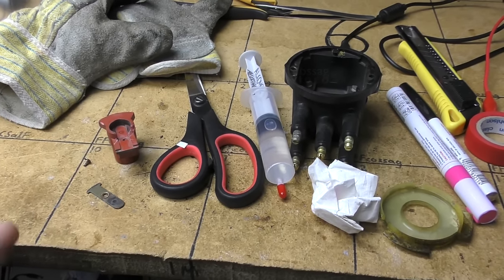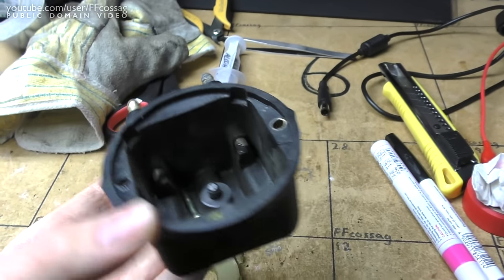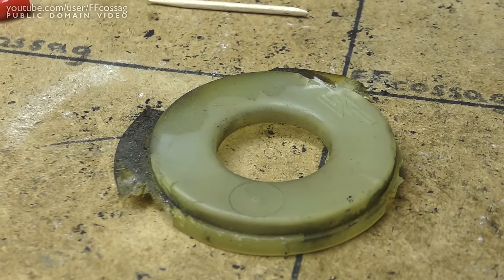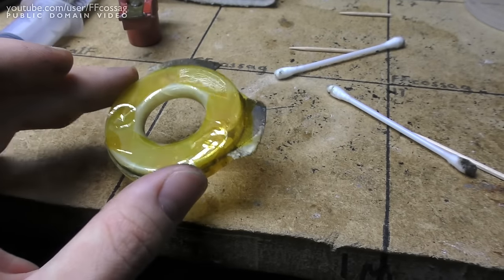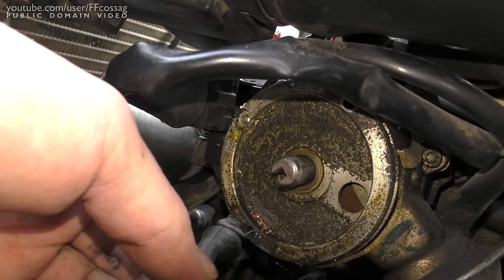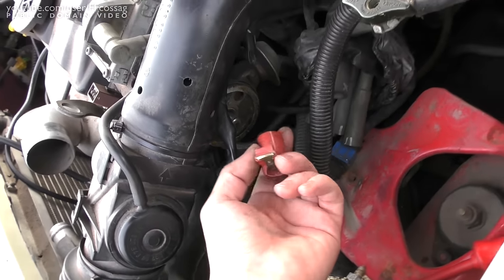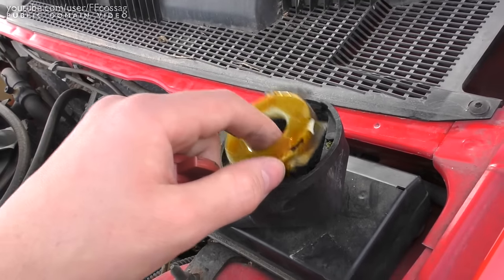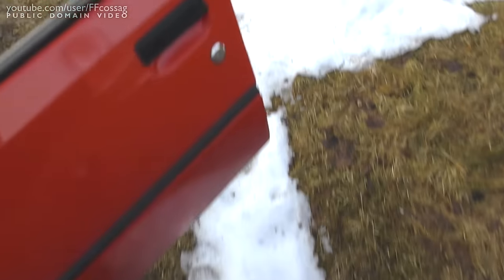FAILURE! Trying to fix a mangled ignition distributor on my Peugeot 205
The distributor cap fell off as I was driving, thanks to the fine quality work of my local Peugeot dealership. It's fucked.